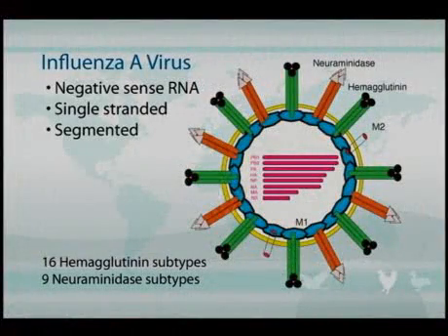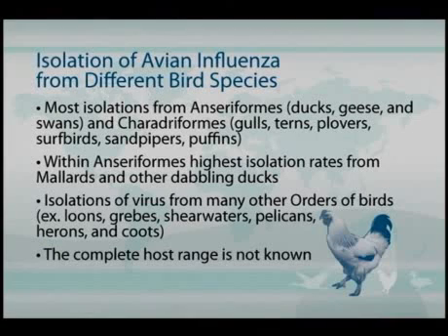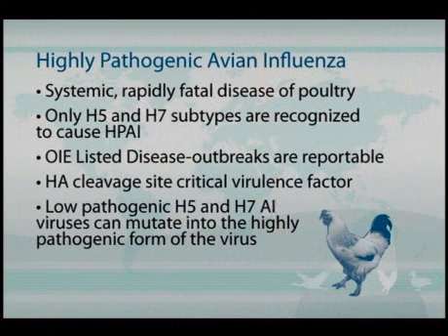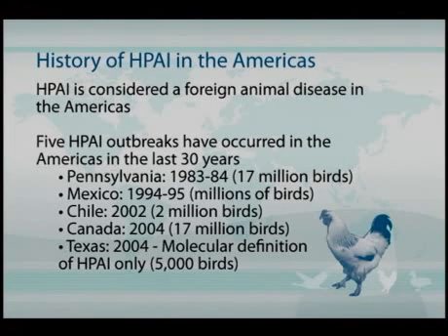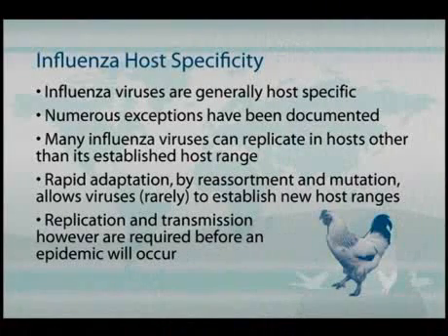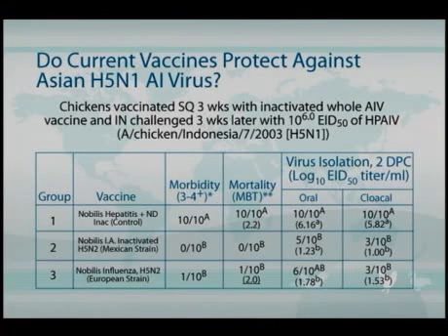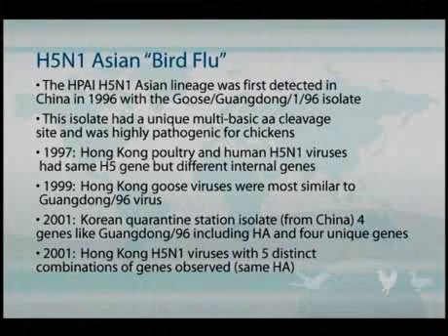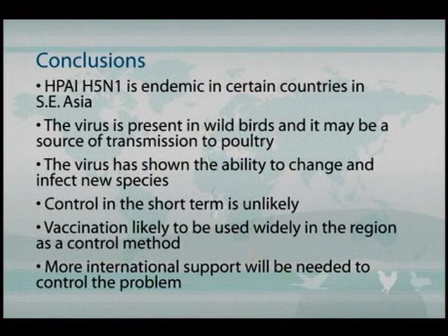Overview of Avian Influenza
Dr. David Suarez